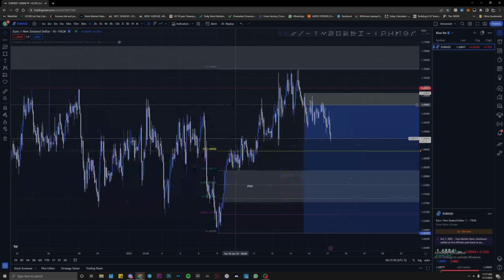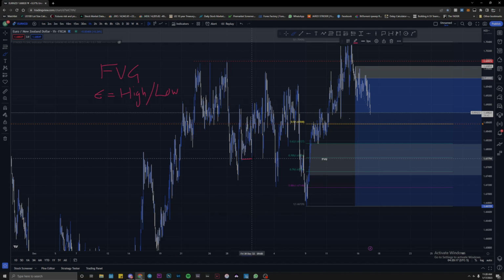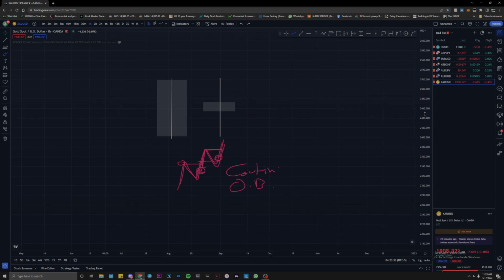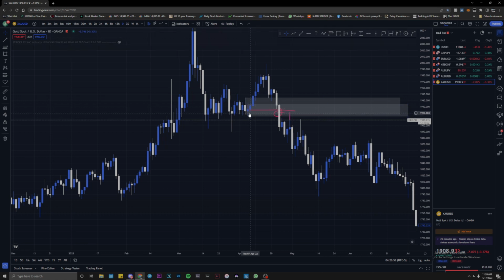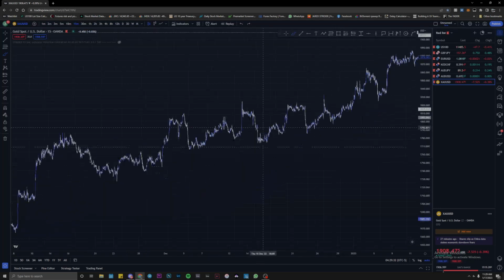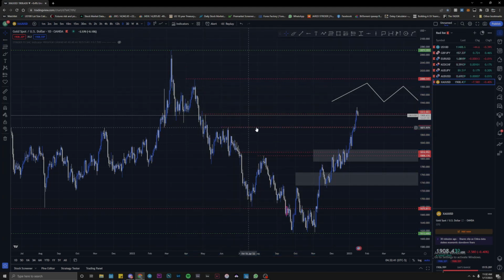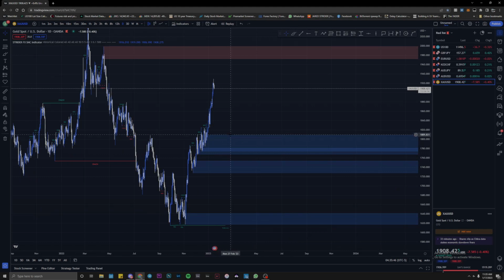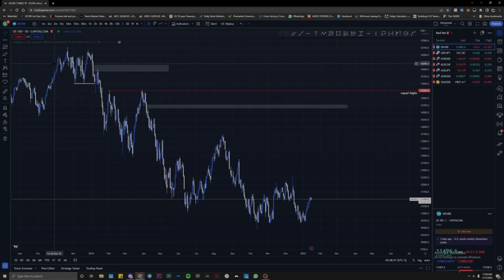STRIDER FX Lesson 02 recap